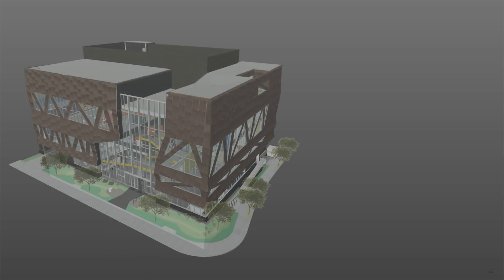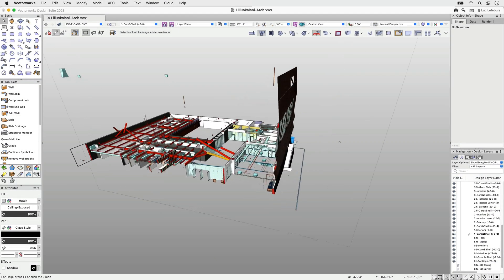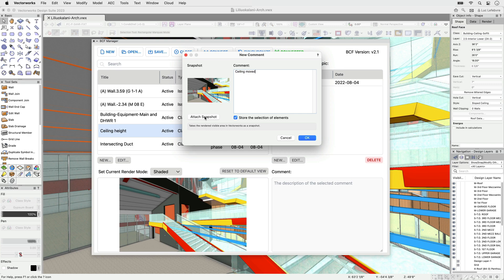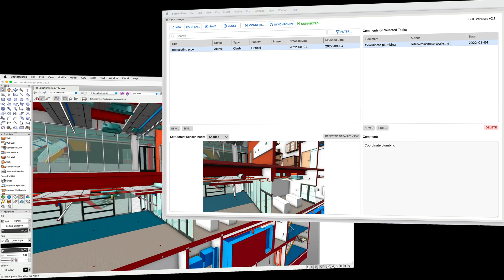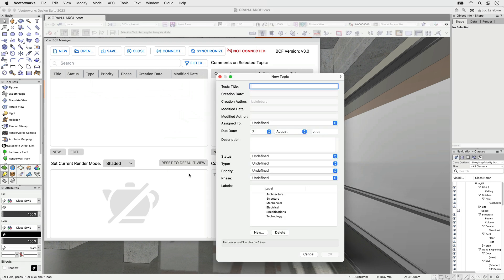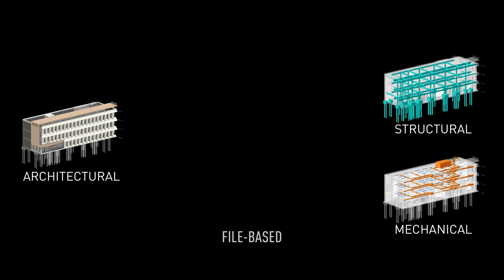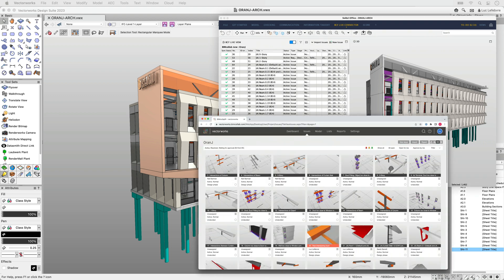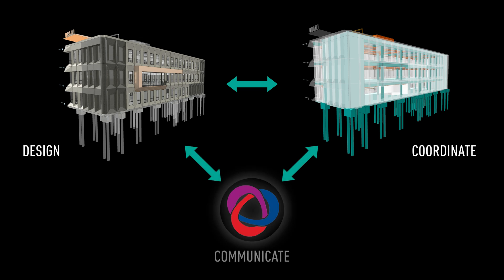Improved BIM Issue Management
Experience better, faster, and more accurate BIM collaboration using BIM Collaboration Format (BCF) files. The BCF Manager is now a web palette that can be kept open so you can seamlessly and efficiently manage model changes with cloud-based collaboration tools.